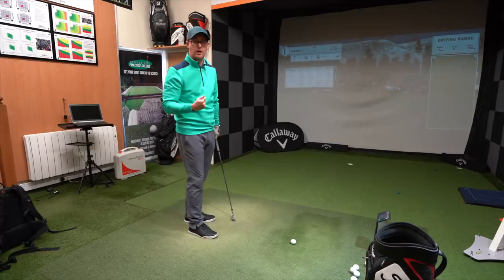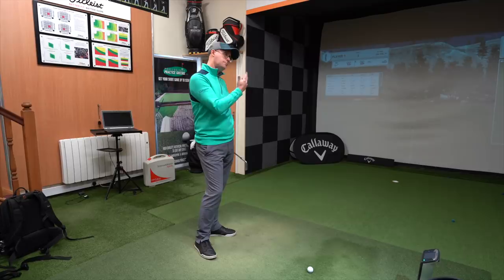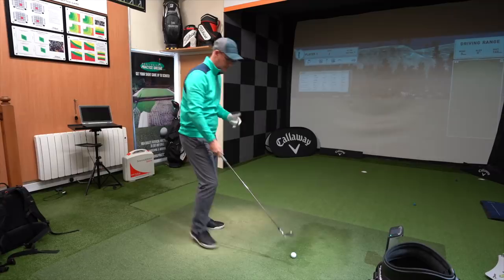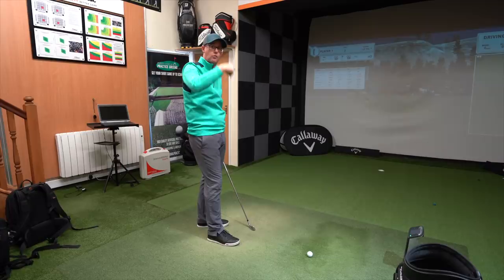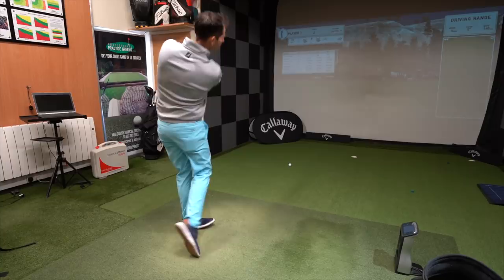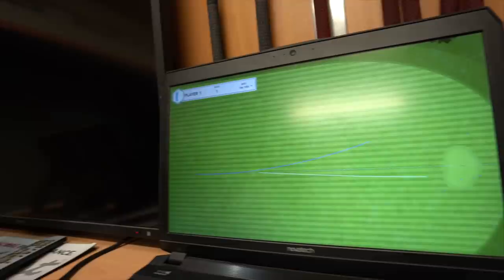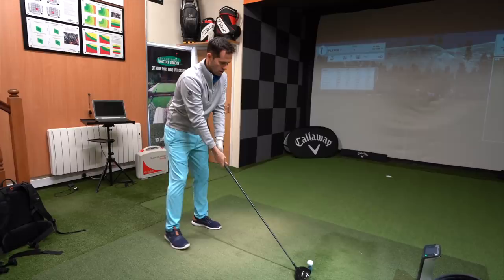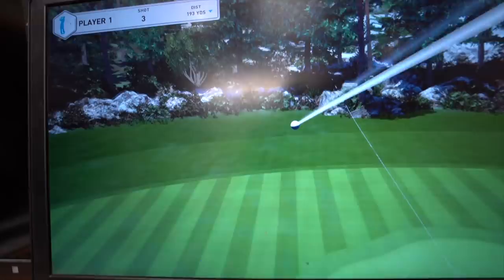HIT THE GOLF BALL HARD OR SOFT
HIT THE GOLF BALL HARD OR SOFT, Mark Crossfield and Dan from Torquay explore if hitting less club harder or more club softer is the answer to better golf. Mark and Dan play this fun game to challenge each other to see what style of golfer they are and how to get around the golf course in the smallest amount of golf shots. Play your best golf with simple and easy to follow golf tips, golf instruction for all levels of golfer.